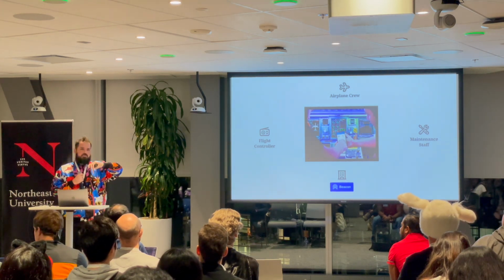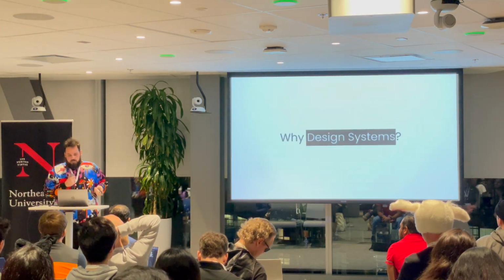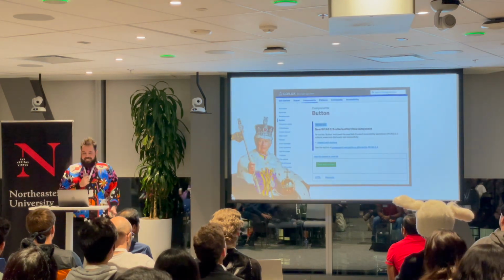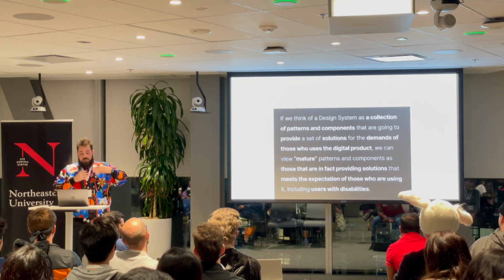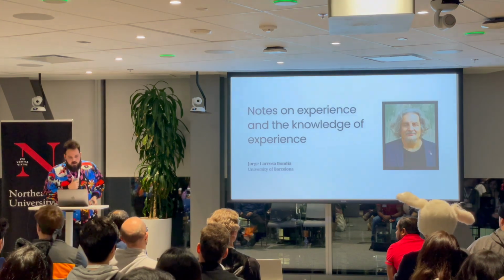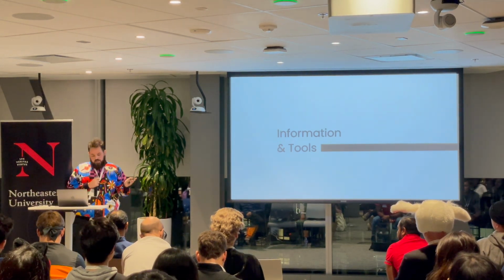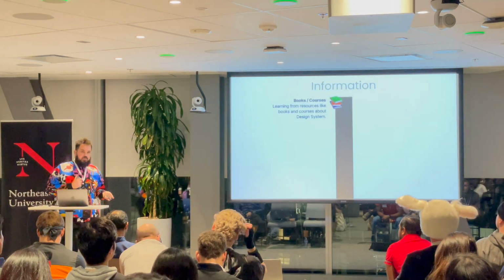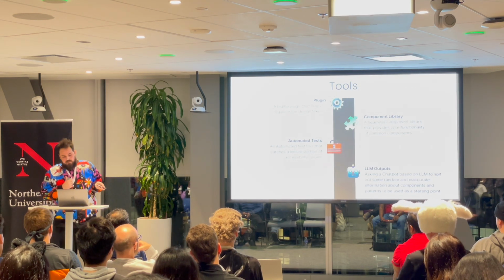Information vs Experience: How to Build Mature Design Systems | Gustavo Teodoro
Vancouver Javascript Meetup - Halloween Edition.

Projecting and implementing a Design System can be challenging. One of the main questions is: How can we ensure that the Design System will positively impact the user experience? This talk proposes to answer this question through a reflection in dialogue with the ideas of a Doctor in Pedagogy about Information and Knowledge of Experience to achieve the next level of maturity for Design Systems.

Gustavo Teodoro is a Staff Front-End Engineer at Thinkific. Passionate about Design Systems, User Experience and Web Accessibility.